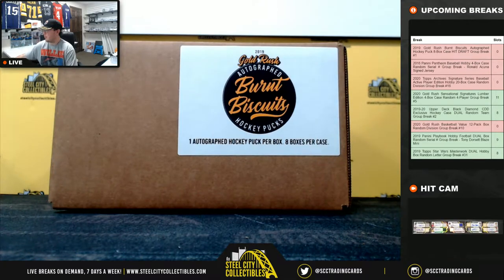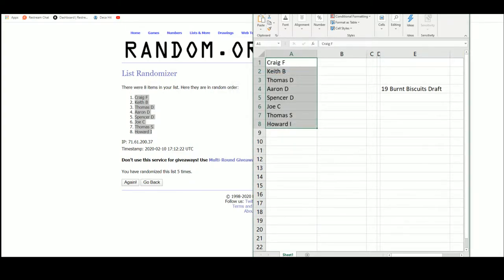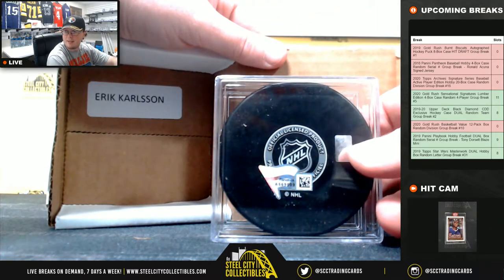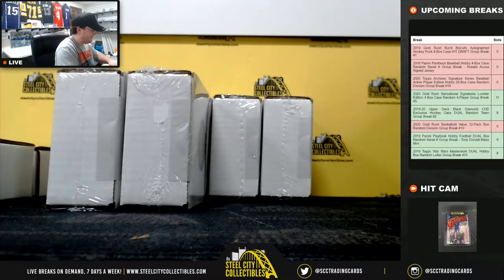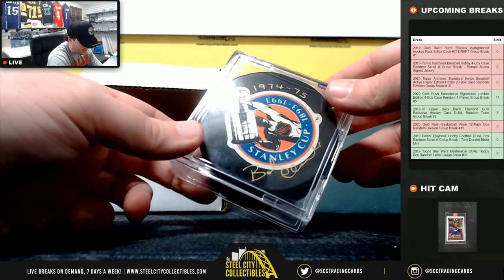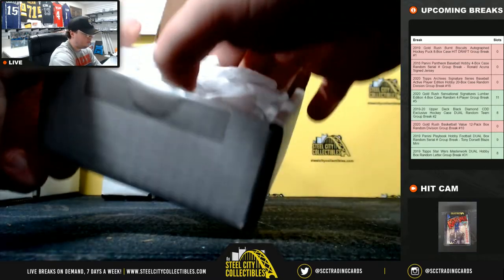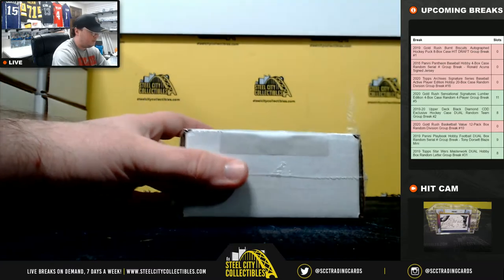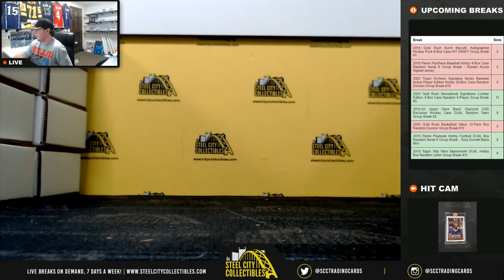2019 Gold Rush Burnt Biscuits Autographed Hockey Puck 8-Box Case HIT DRAFT Group Break #1